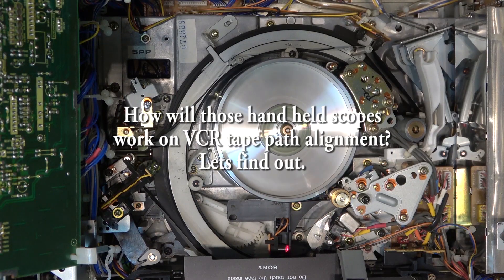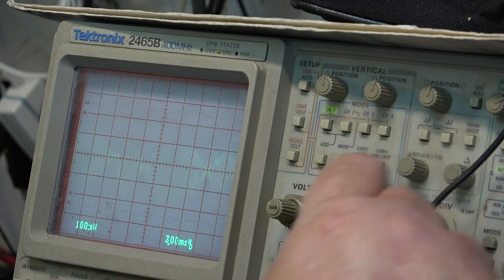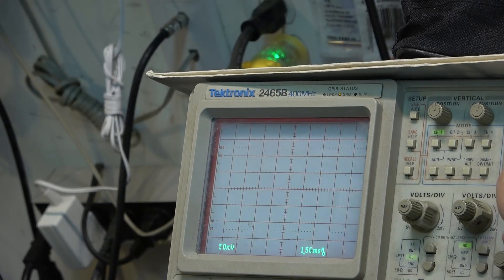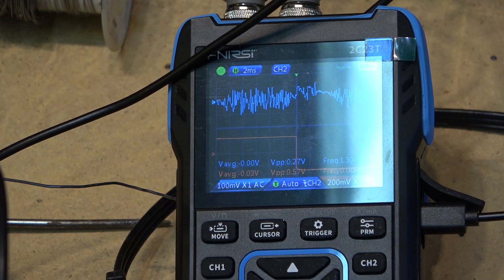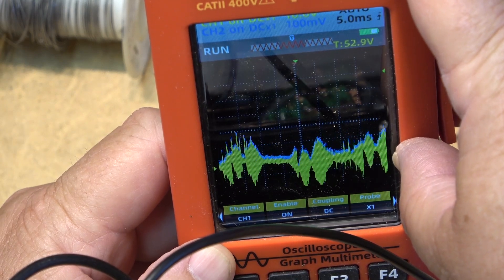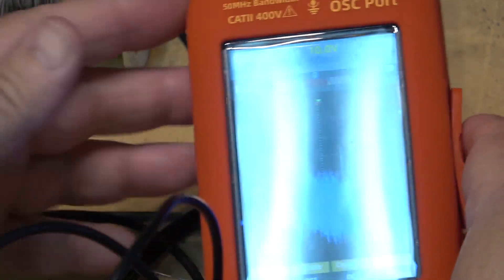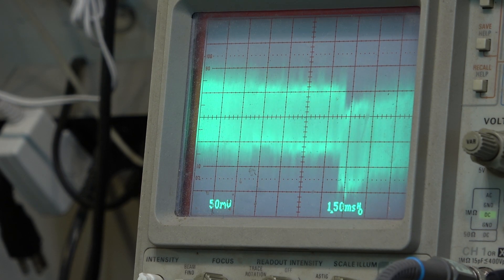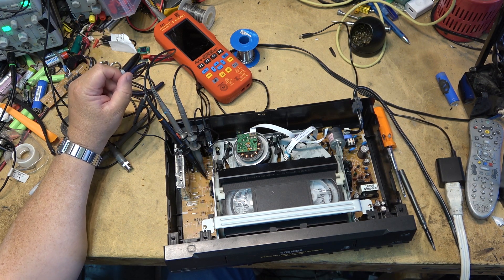Hand held scope alignment of vcr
I figured I would try both of those hand held scopes I looked at last week and see how they would fare in a VCR tape path alignment. Results surprised me.